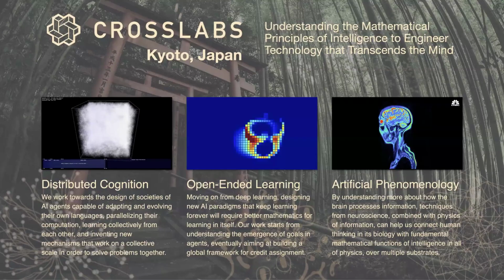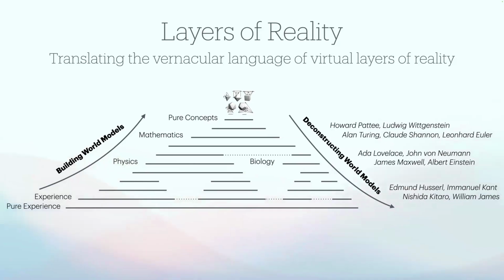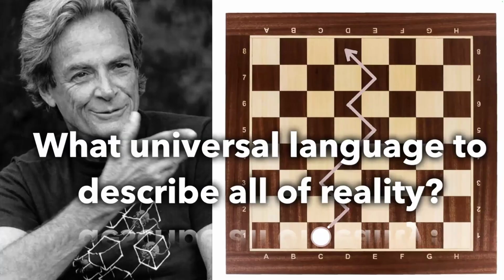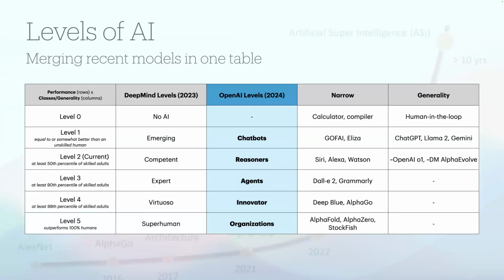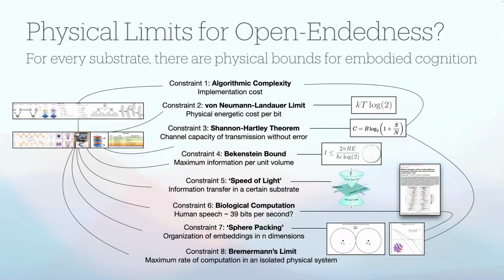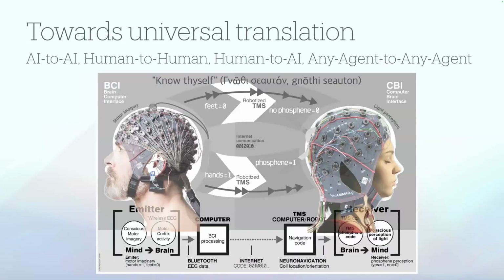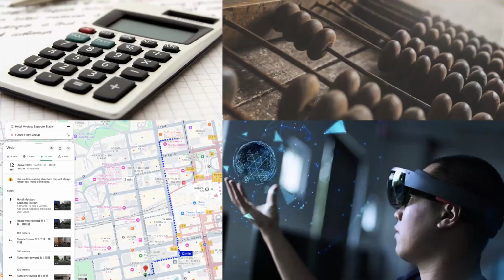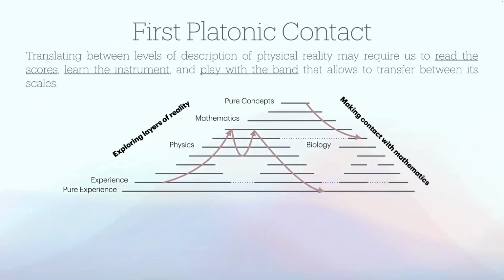06 Substrate dependent mathematics hypothesis by Olaf Witkowski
06. Substrate dependent mathematics hypothesis by Olaf Witkowski.